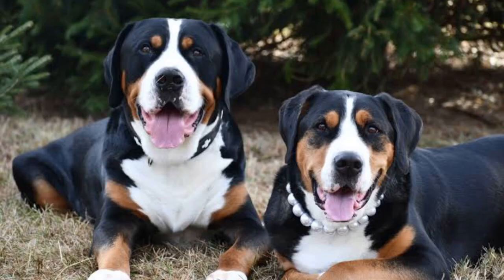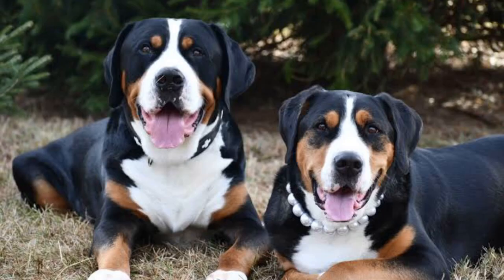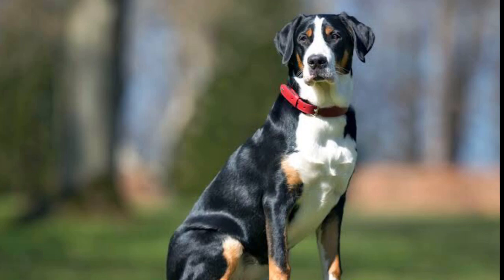Greater Swiss Mountain Dog | Facts, History & Characteristics